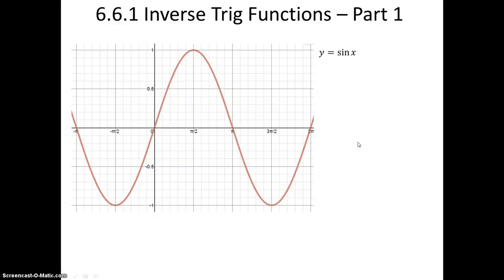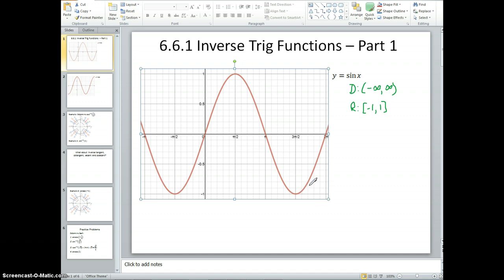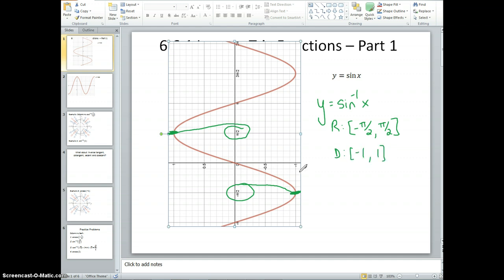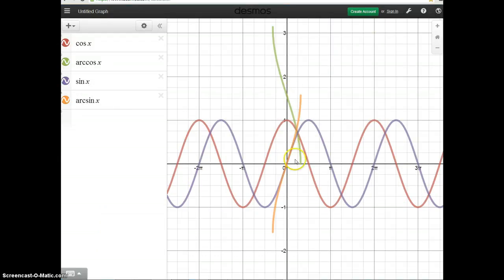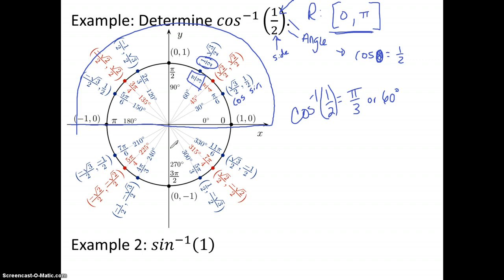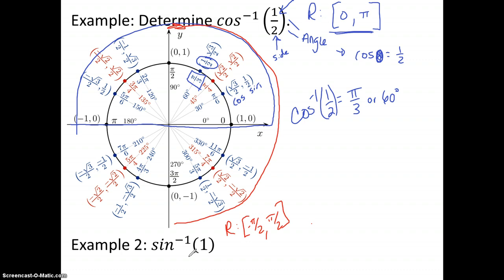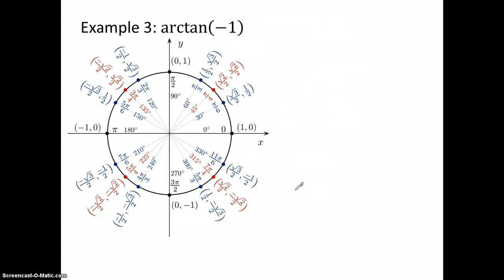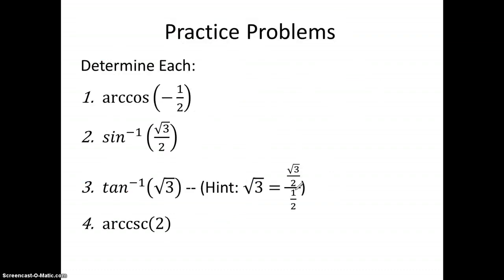6.6.1 Inverse Trigonometric Functions - Part 1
In this video, I go over the domain and range of inverse trig functions and how to use them with the unit circle.